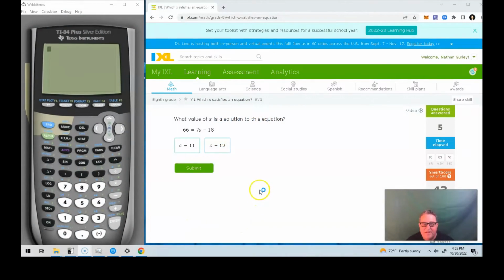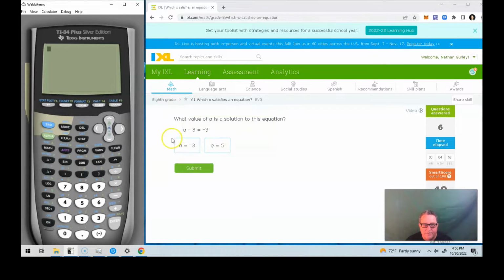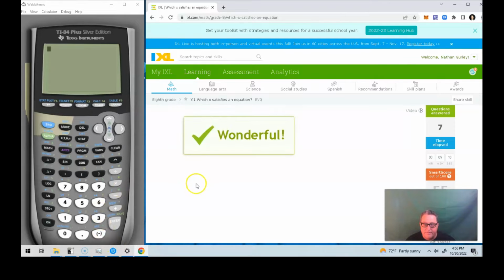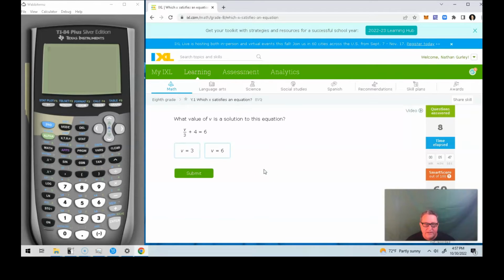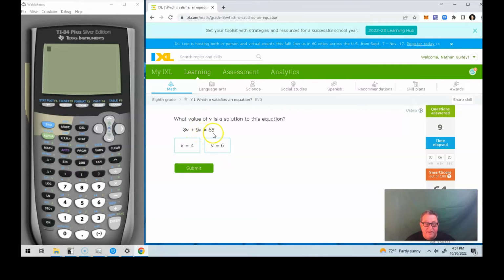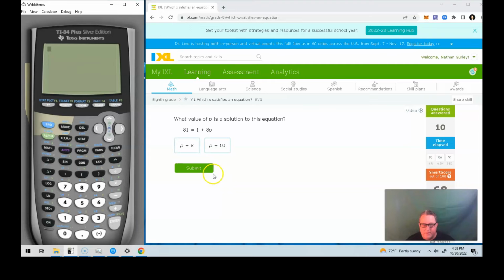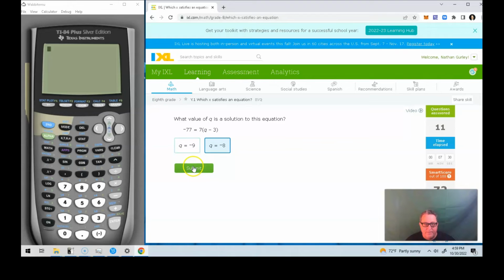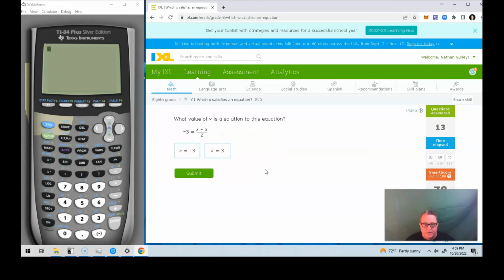IXL Math 8 Y 1 One variable Equations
This IXL video is for 8thGrade / Pre-algebra 8.Y One variable equations.

Mr. Nate
IXLRocks